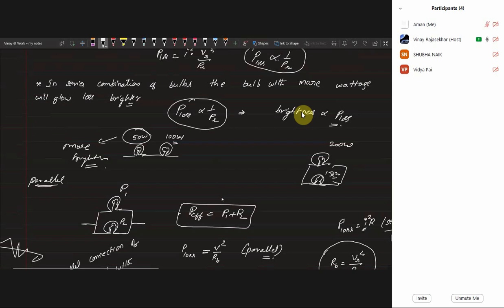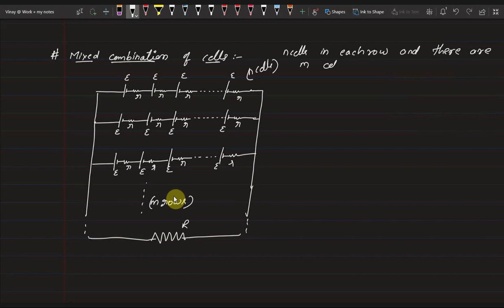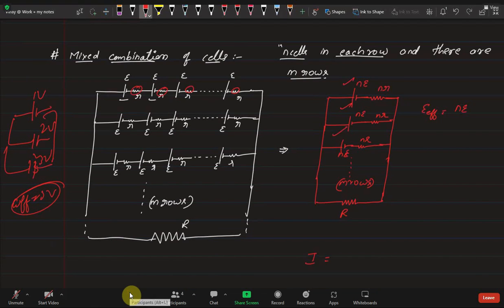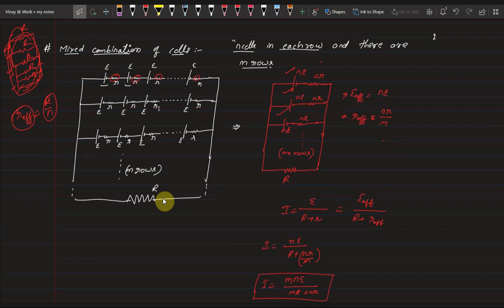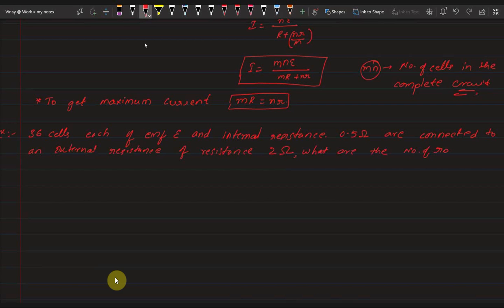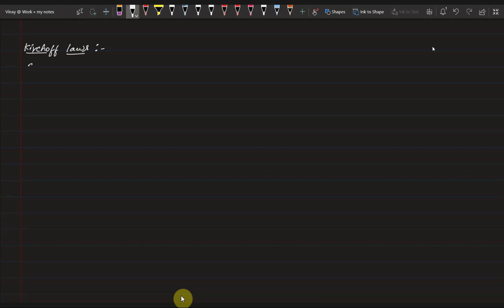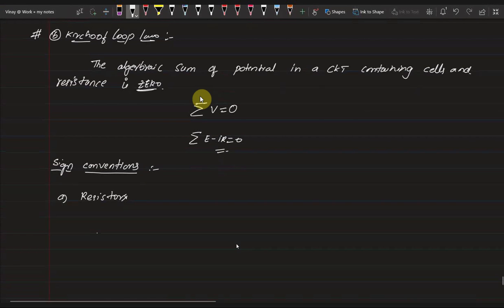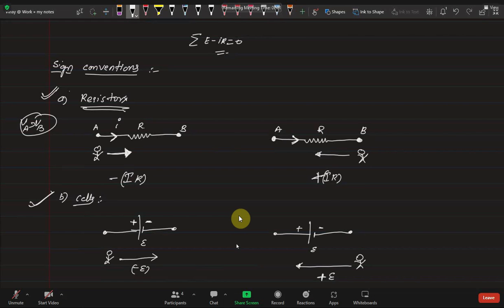Current electricity08 08 2022Mixed combination of cells, Kirchhoff laws